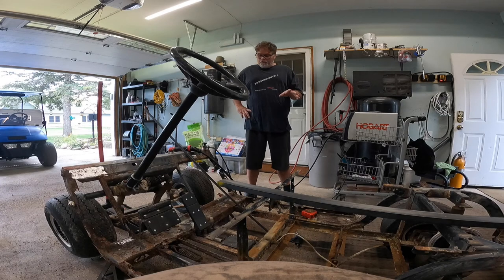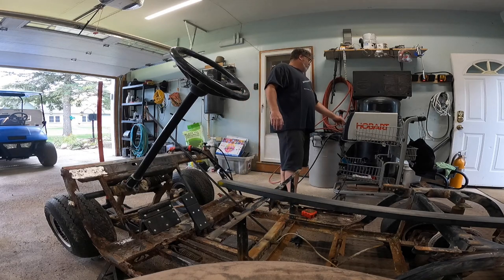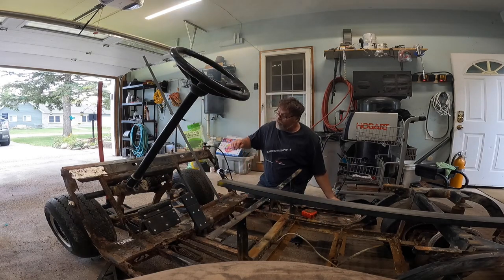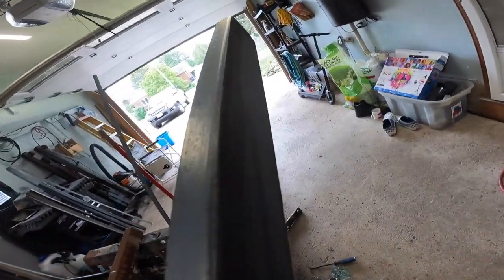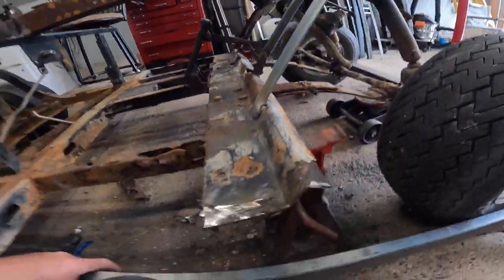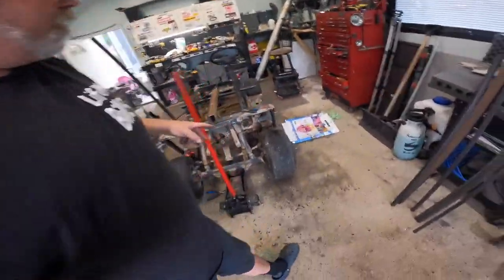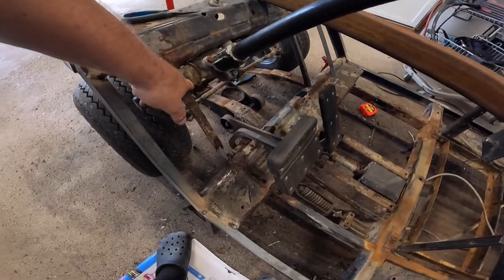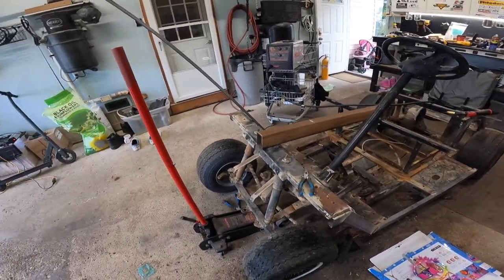Junk Yard Golf Cart Rebuild Starts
Started making the new side rails on the old EzGo TXT project . this is going to be one interesting rebuild

BillSiff (GoGlass)
1289 Confederation St,
Unit 3
Sarnia Ont.
Canada
N7S 4M7

2540 Lapeer Rd,
Port Huron,